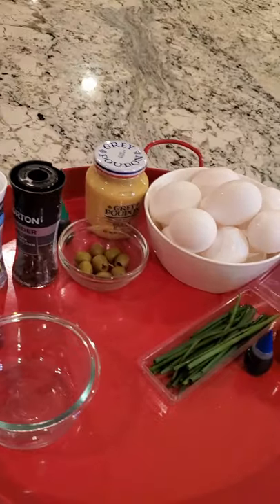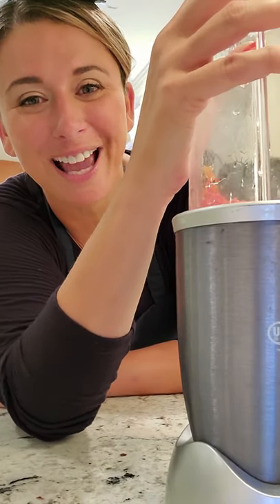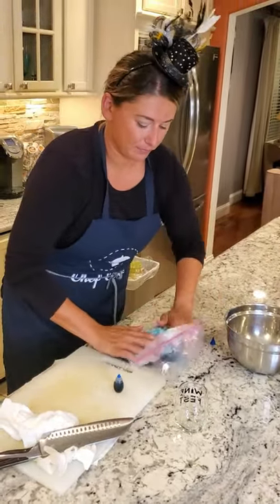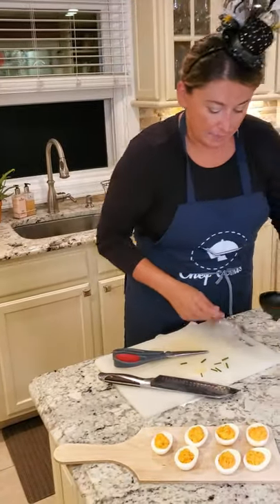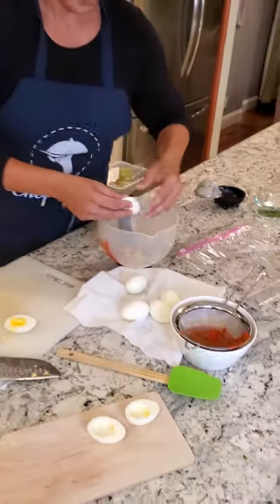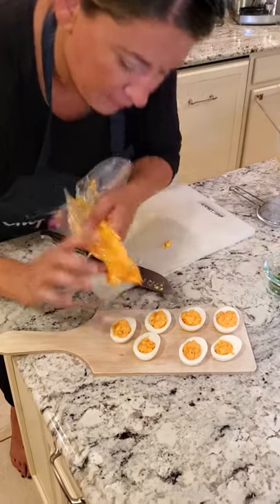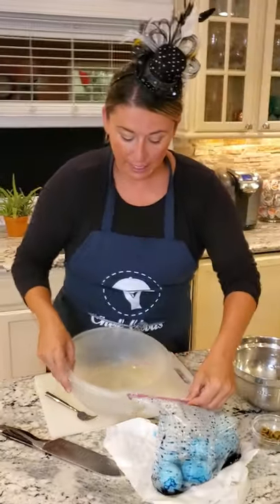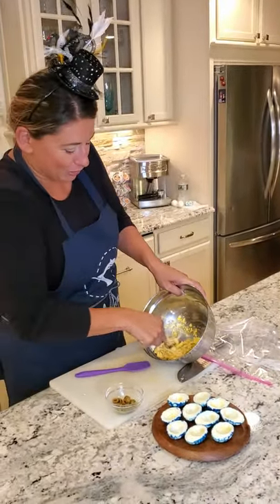The Devil In Deviled Eggs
Week Two of FreakyFriday!

The Devil in Deviled Eggs - Chef Covas creates Pumpkin Eggs and Eyeball Eggs. These fun looking apps will get any party started!!